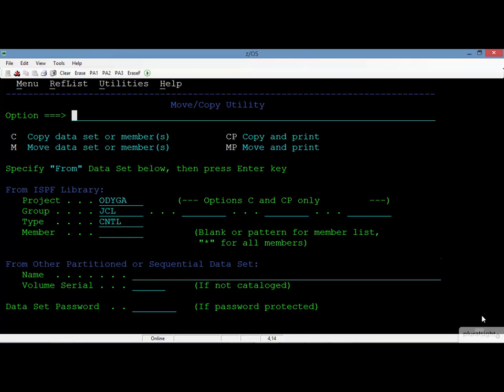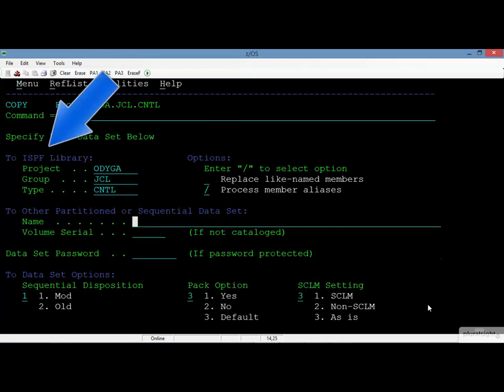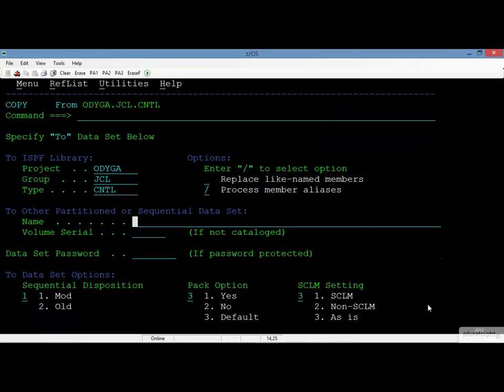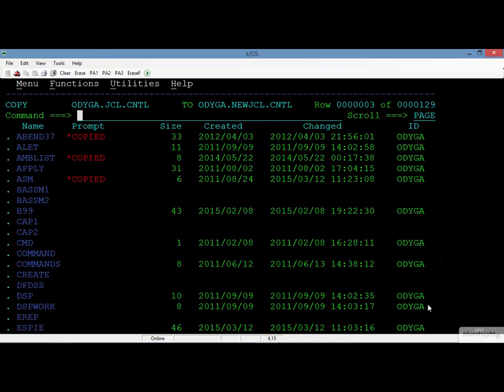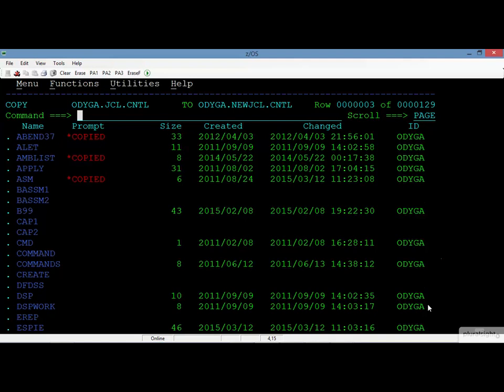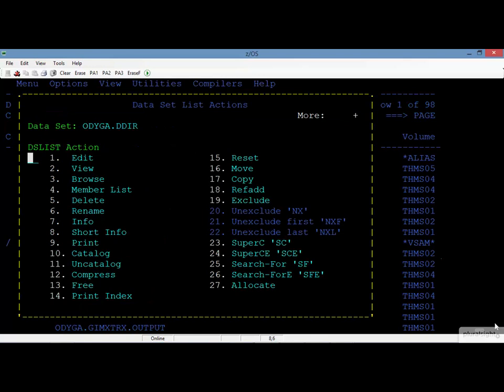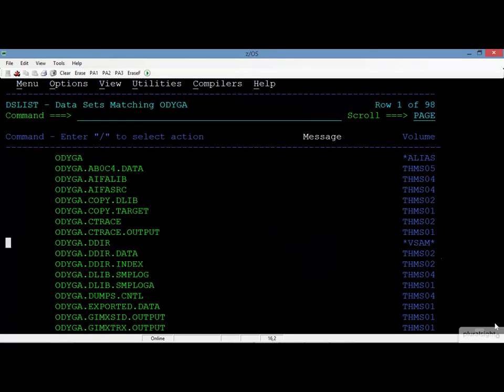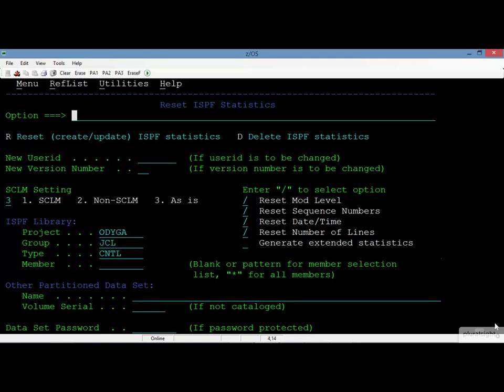04 04 MoveCopyDSLIST